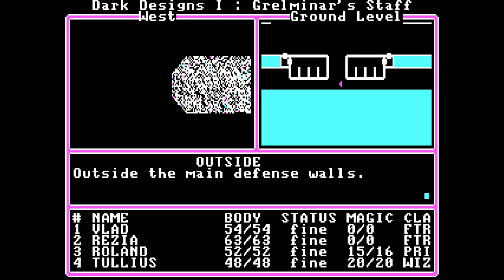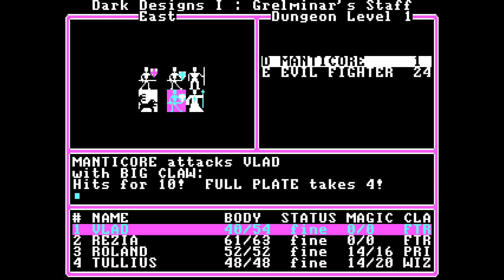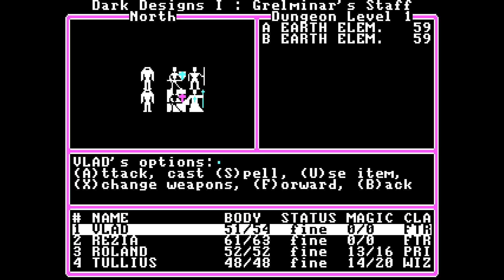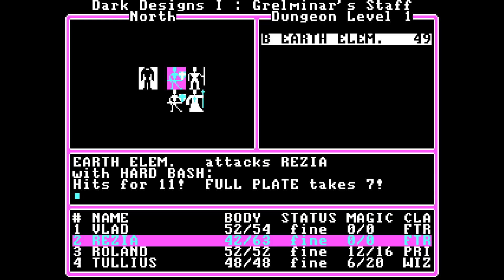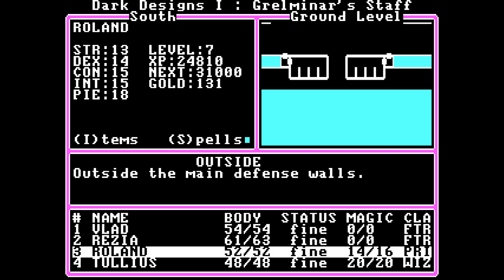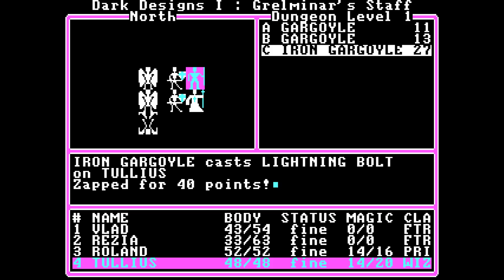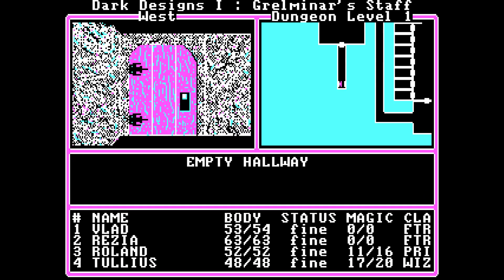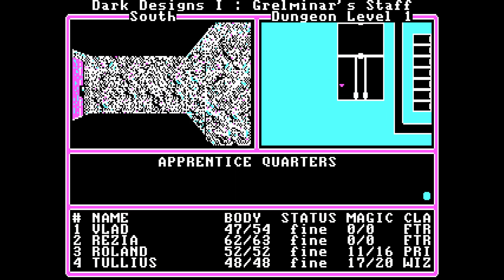Jay plays Dark Designs I: Grelminar's Staff (DOS) - #11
Dark Designs is John Carmack's Softdisk-era CRPG series.